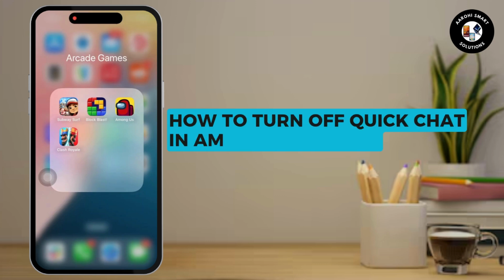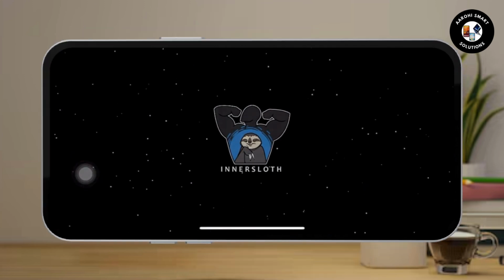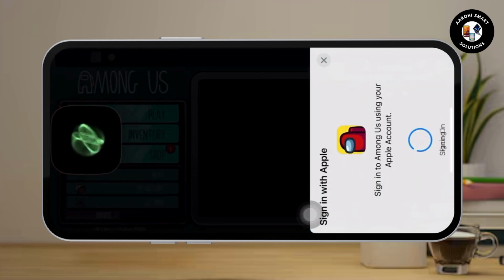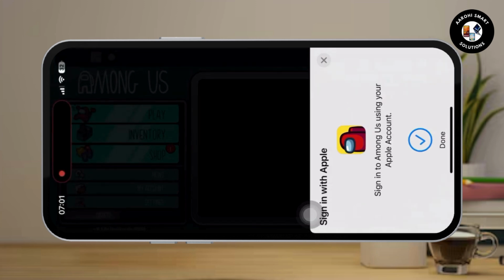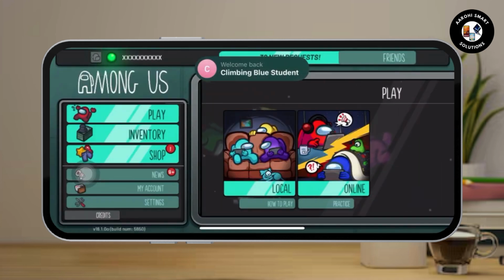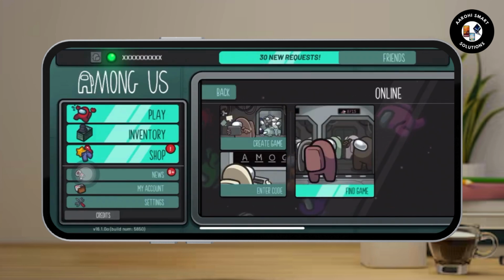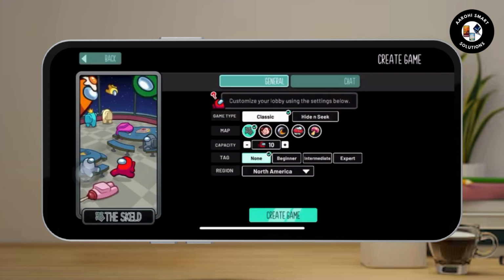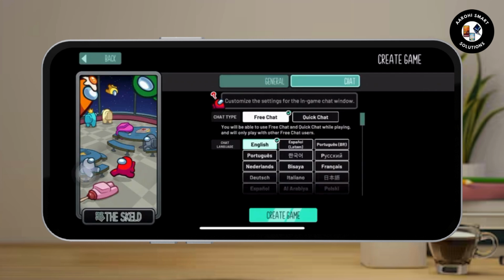How to Turn Off Quick Chat in Among Us Mobile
How to Turn Off Quick Chat in Among Us Mobile (2025)! Want to switch from Quick Chat to Free Chat in Among Us Mobile? This video will guide you through the steps on how to turn off Quick Chat in Among Us Mobile quickly and easily. Whether you're asking, "How do I turn off Quick Chat in Among Us Mobile?" or need help with the settings, this tutorial has you covered. Learn how to enable Free Chat and communicate freely with your crewmates. Watch now to see how you can turn off Quick Chat in Among Us Mobile today!

Timestamps:

00:00 How to Turn Off Quick Chat in Among Us Mobile
00:10 How Do I Turn Off Quick Chat in Among Us Mobile?